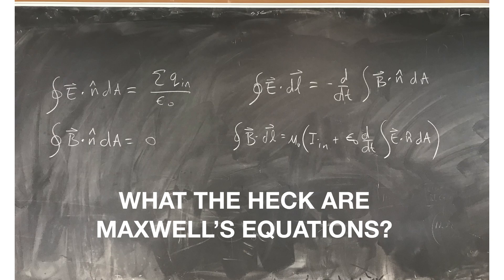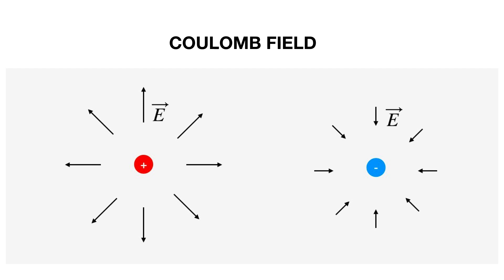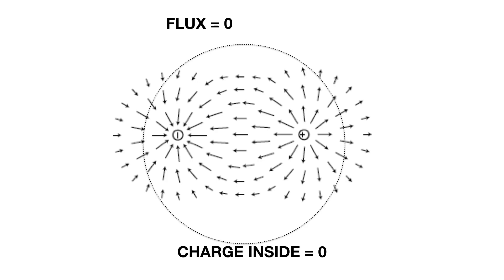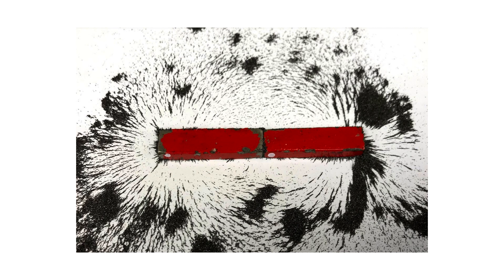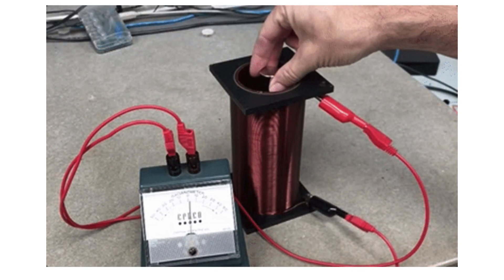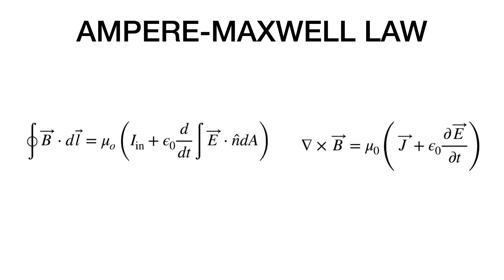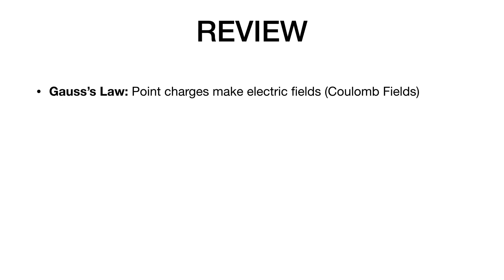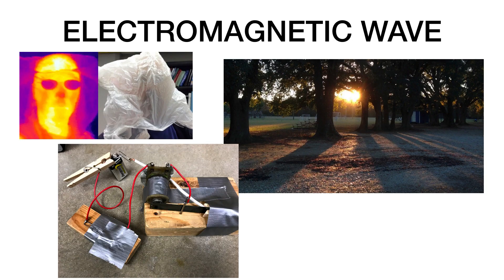What are Maxwell's Equations?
Here is a basic introduction to Maxwell's equations and how they make electromagnetic waves.